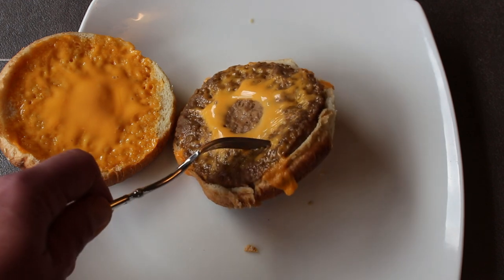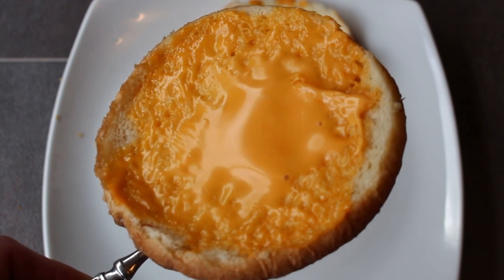Flemmings ~QUARTER POUNDER~ || £1.19 || Heron Foods || Food Review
Whilst at my local Heron, I noticed that the Texas James burgers had gone and been replaced by these things from Flemmings. Both burgers had the Heinz ketchup, so is it just a re-brand? Let's find out...